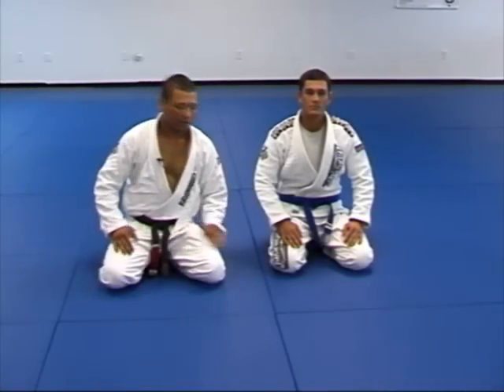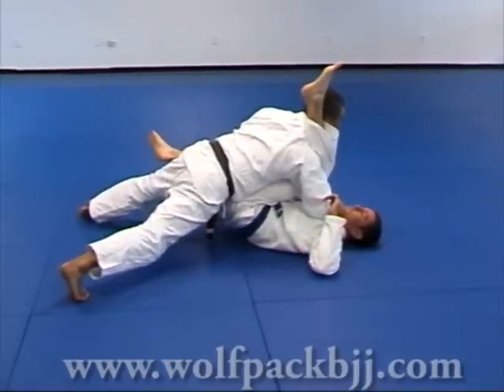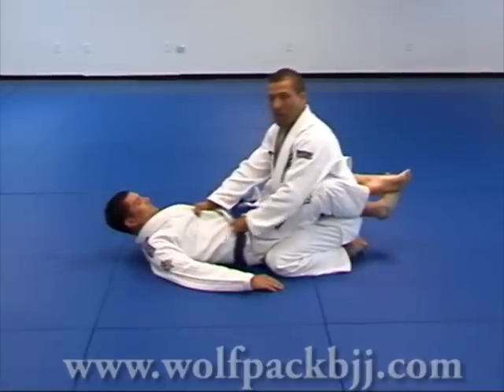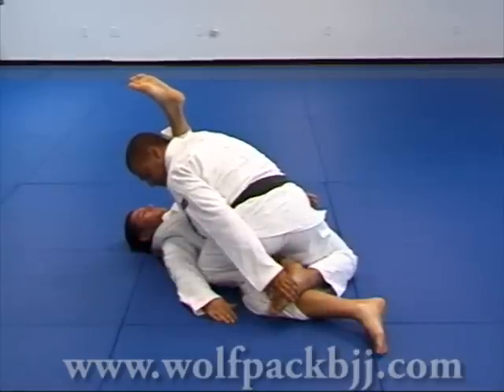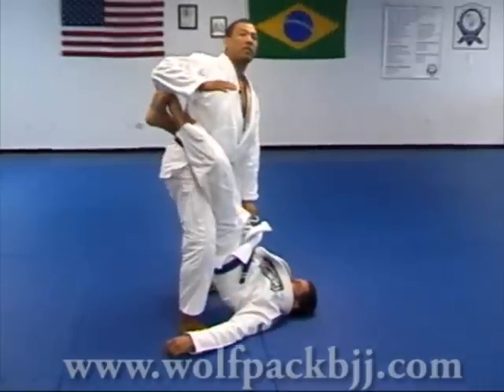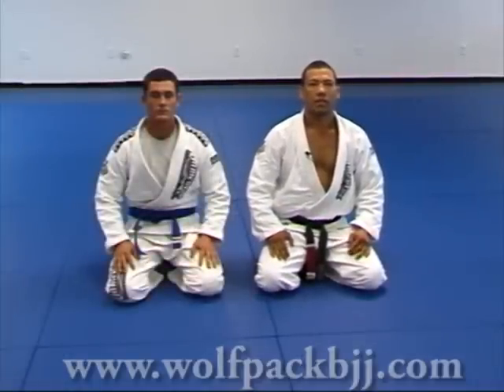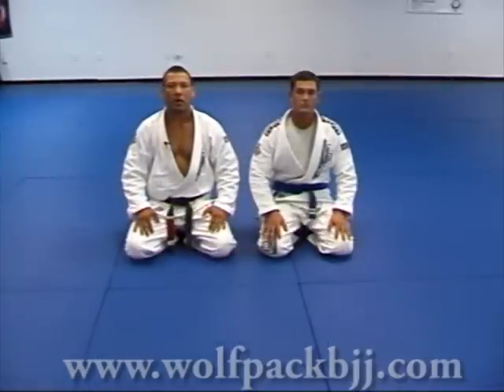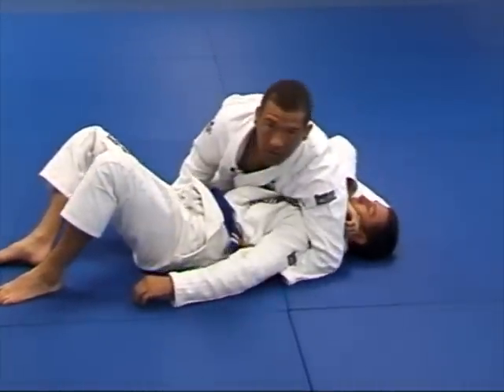Brazilian Jiu Jitsu, Guard Passes. Wolfpack, Charles Dos Anjos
Professor Charles Dos Anjos presents Brazilian Jiu Jitsu techniques of passing the guard.